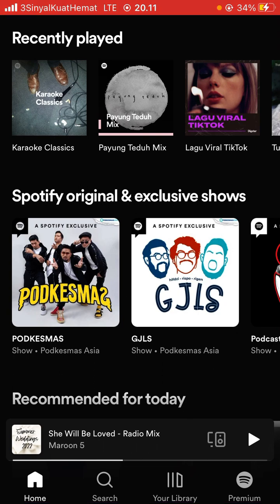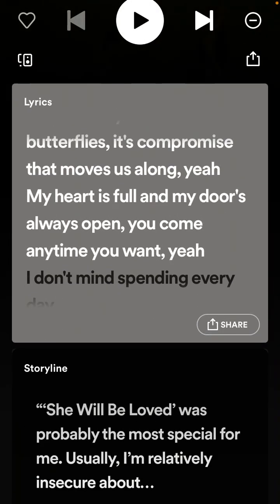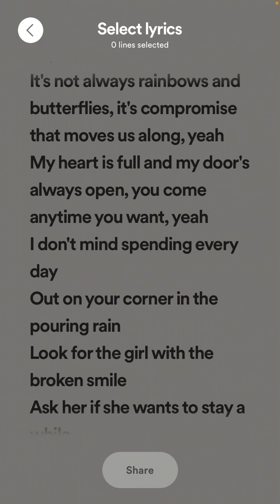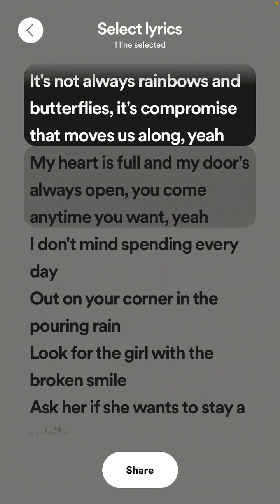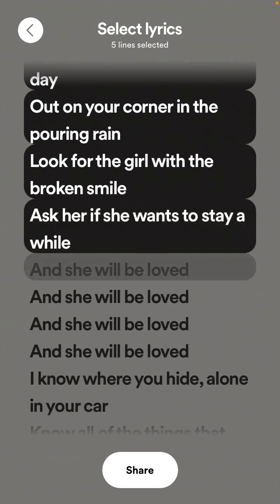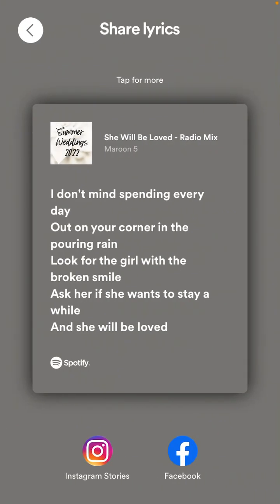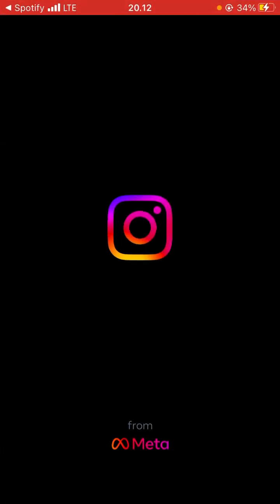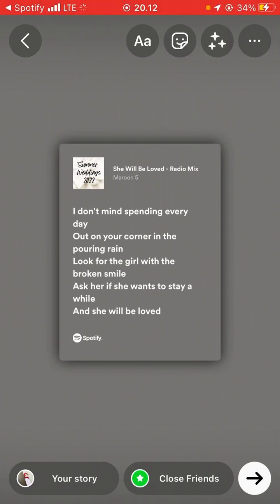How To Share Spotify Lirycs To Snapgram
This tutorial will show you How To Share Spotify Lirycs To Snapgram.